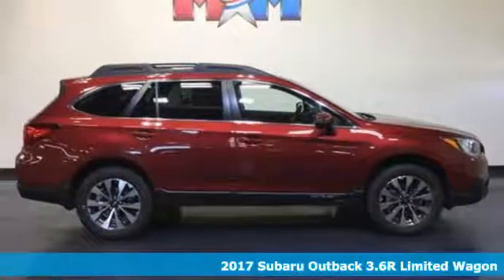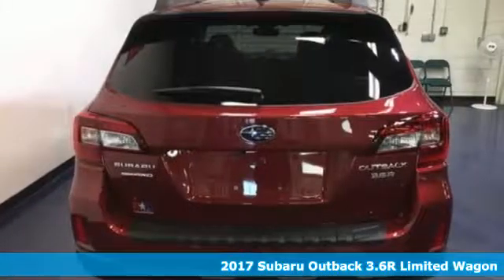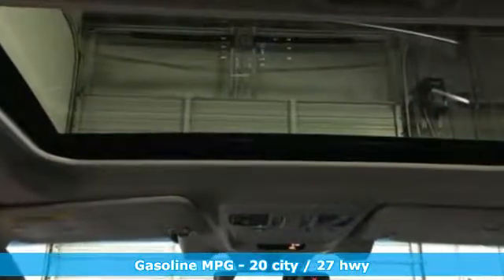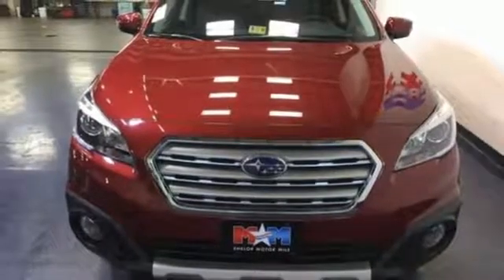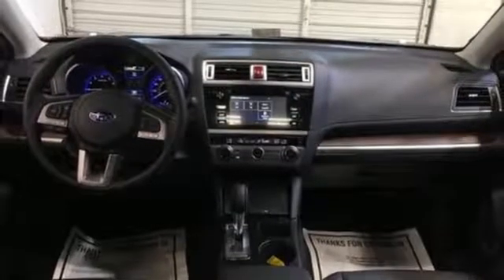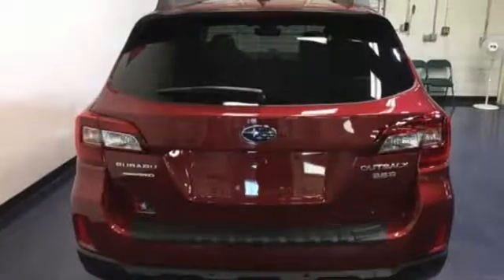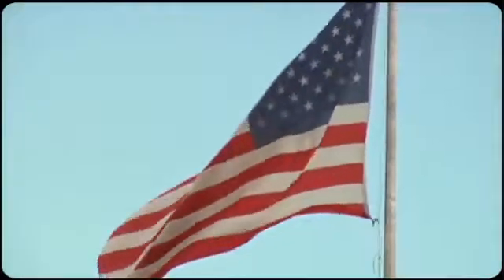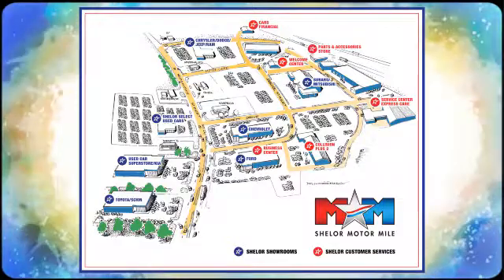New 2017 Subaru Outback Christiansburg VA Blacksburg, VA SU171213 - SOLD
Year: 2017
Make: Subaru
Model: Outback
Trim: 3.6R Limited
Engine: 3.6L Flat 6 Cylinder Engine
Transmission: A/T
Color: VENETIAN RED PEARL
Stock #: SU171213
VIN: 4S4BSENC9H3418498